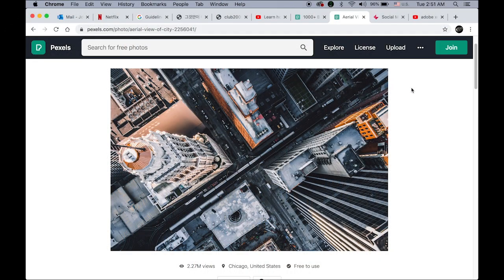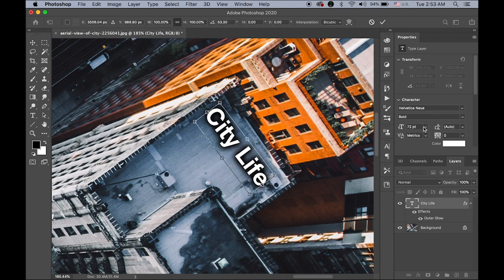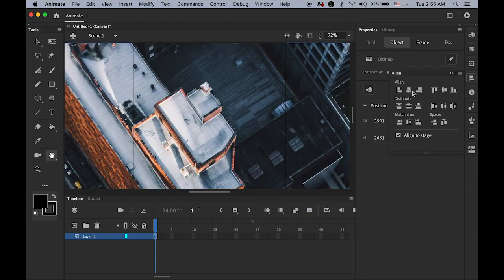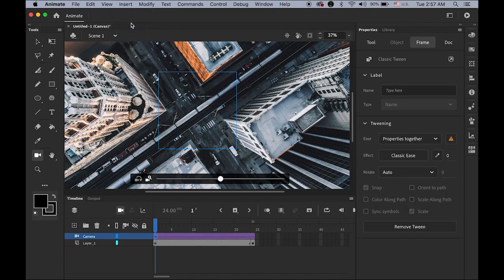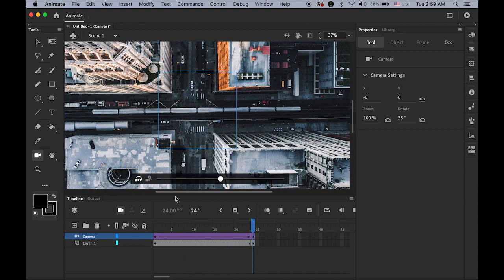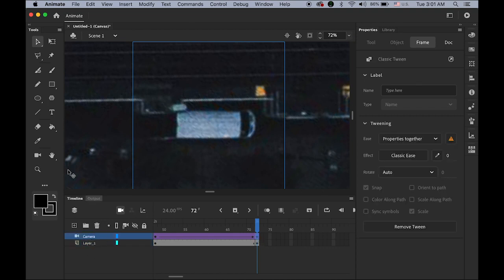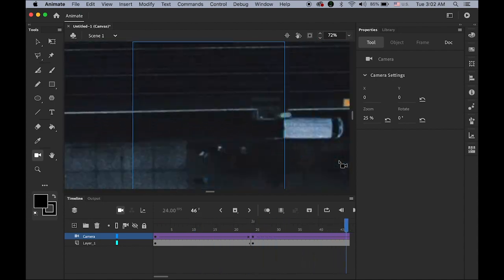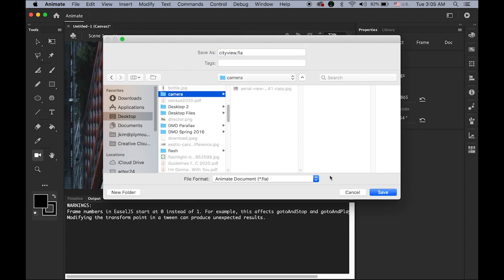How to use Camera Tool in Adobe Animate CC. Creating a video for Instagram.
In this tutorial, you will learn how to use Camera Tool in Adobe Animate CC. Then, let's export as a video file for Instagram upload.